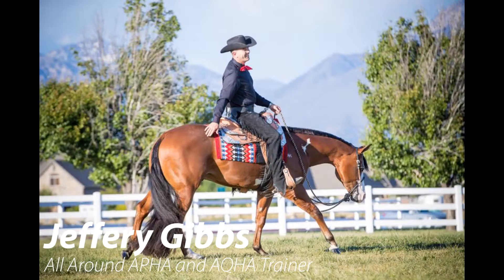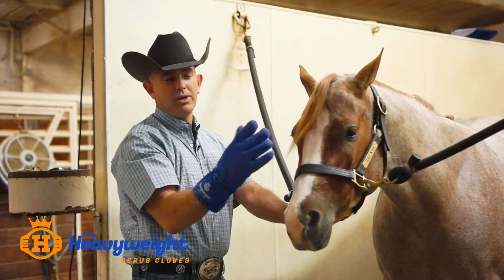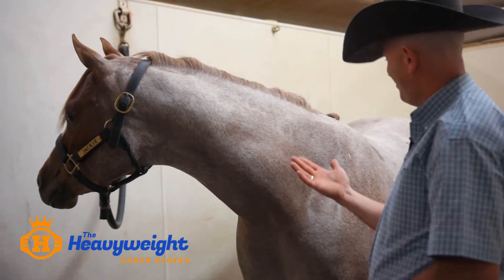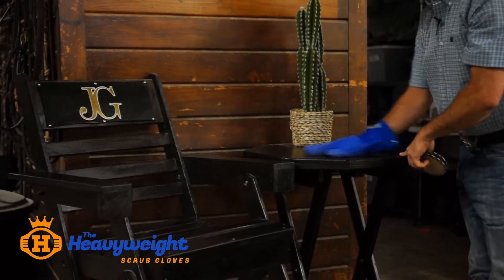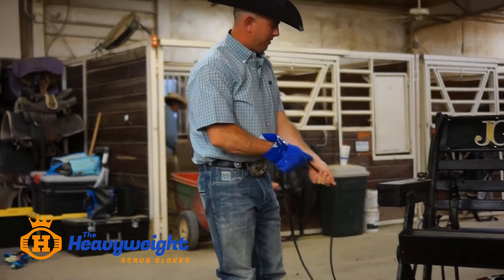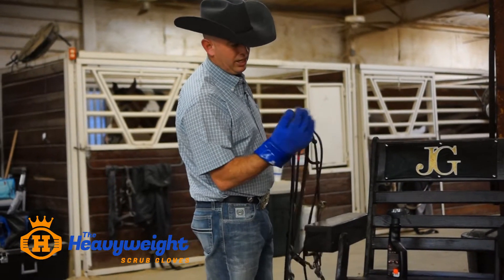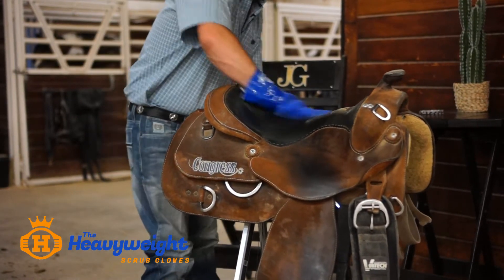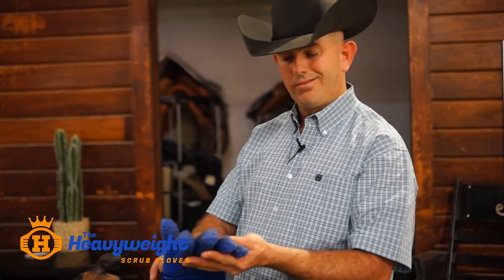Jeffery Gibbs on The Heavyweight Scrub Glove